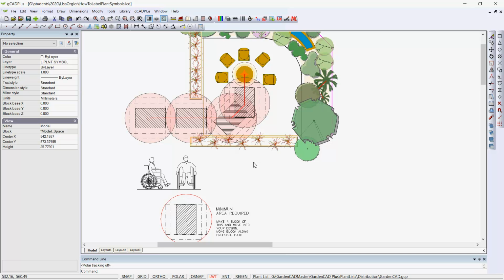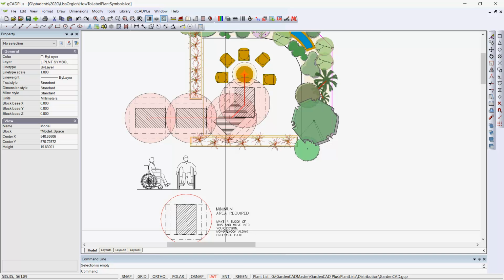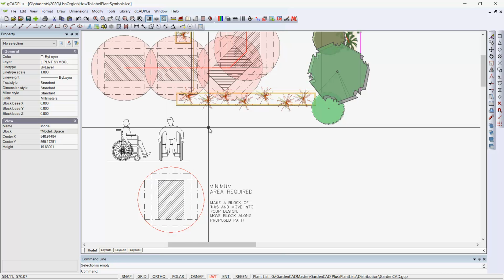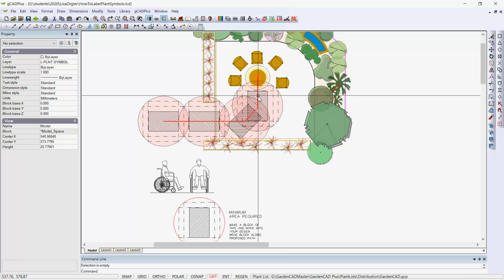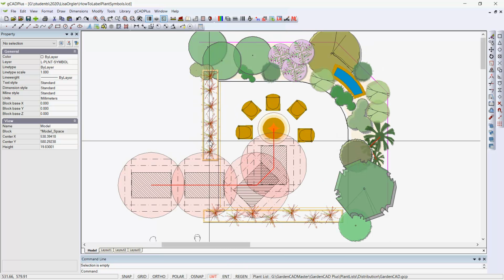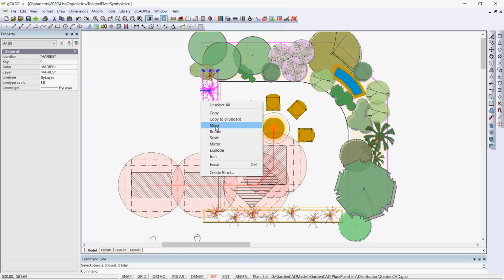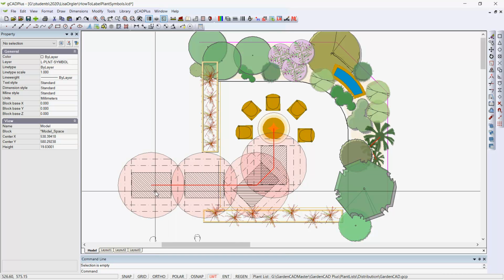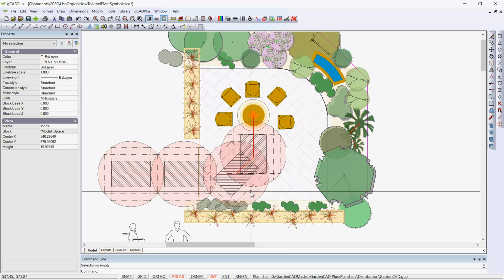Informing landscape design decisions using gCADPlus library blocks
We were asked to make a movie showing how blocks from the gCADPlus library might be used to better inform design decisions. While working on a design for an enclosed entertaining space, we used a block from the gCADPlus library to check for free movement of wheelchairs. A block combining plan, side, and elevation views showing the space required for free movement of a wheelchair was imported and exploded to create a plan view of the space required by a wheelchair user. This block was then moved along an access path into the entertaining space. There were clear clashes that we resolved by making minor design changes that we believe lead to an improved design allowing access by all potential users.